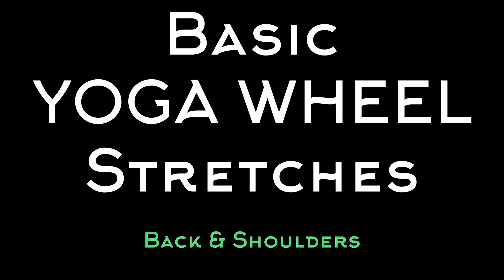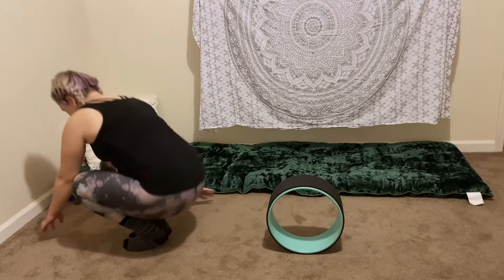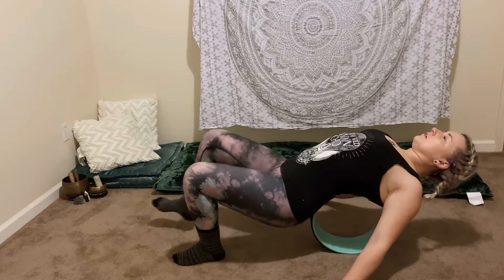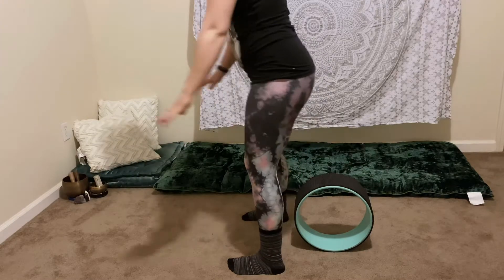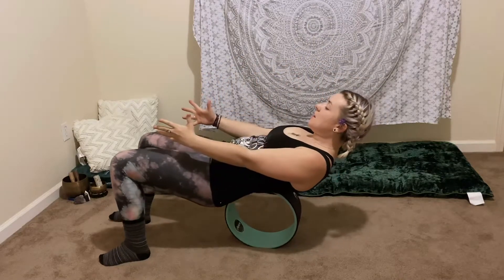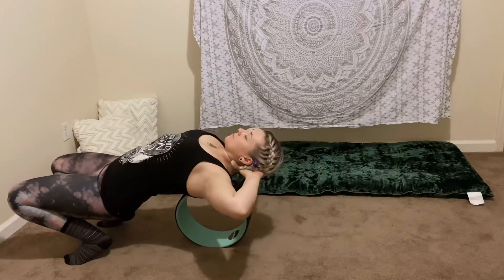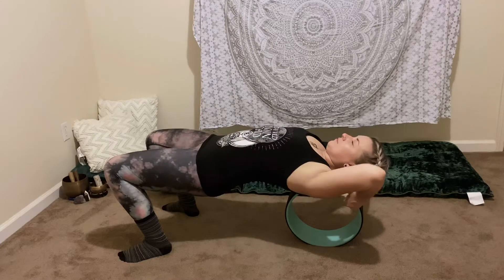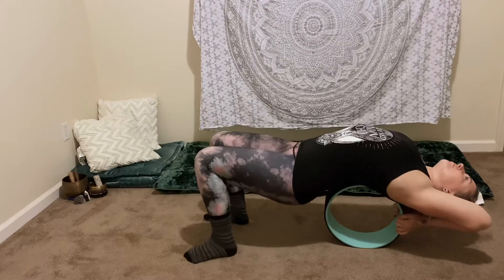Basic Yoga Wheel Stretches (Back & Shoulders)